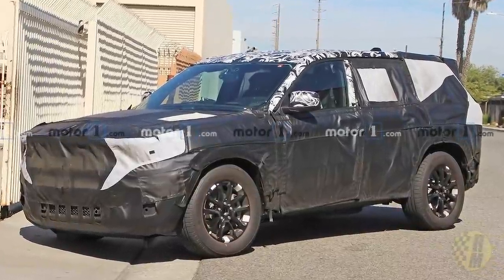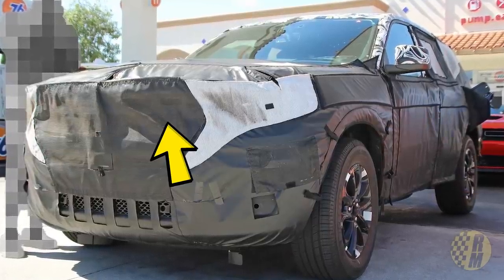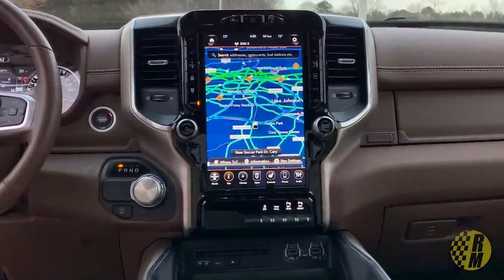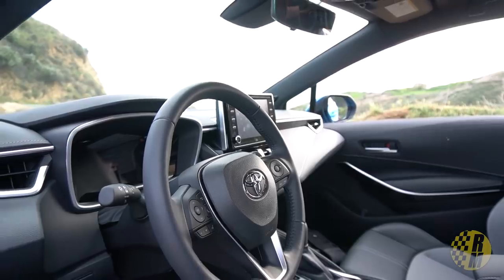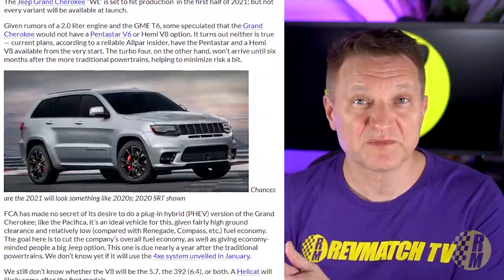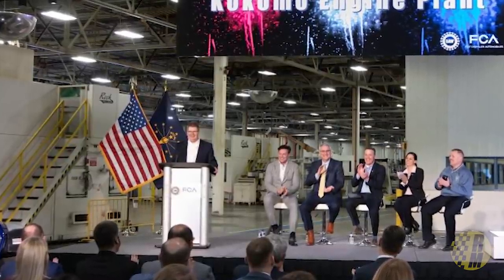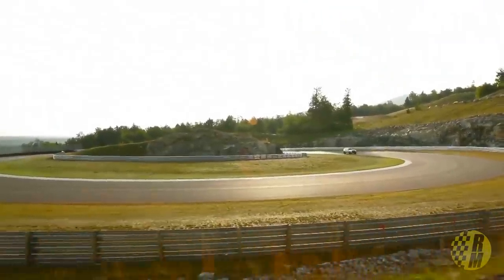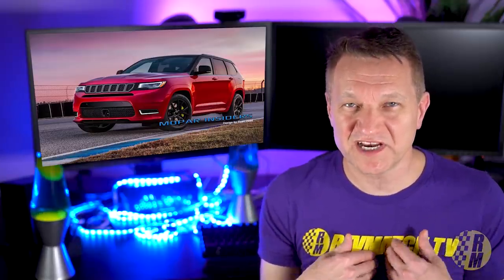2021 Jeep Grand Cherokee - All The Up To Date Info!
The 2021 Jeep Grand Cherokee is confirmed to be revealed this year. In this video we cover the 5 things you need to know about the new Grand Cherokee. We cover the likely engine options, interior, new chassis, and much more. We also show you the recent spy photos.